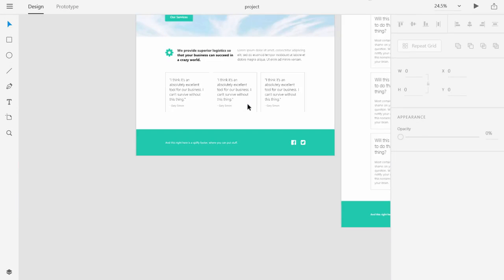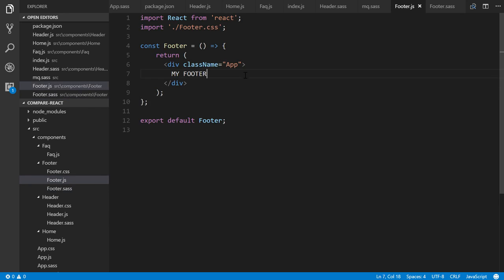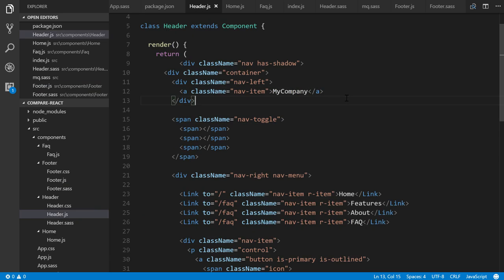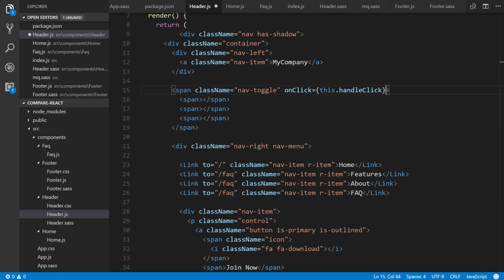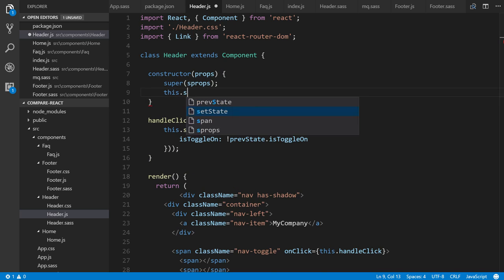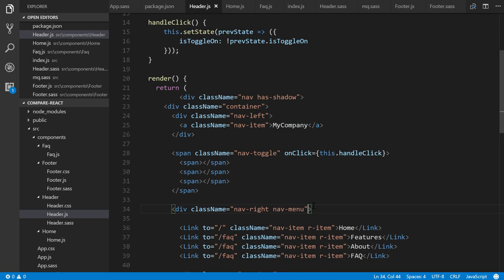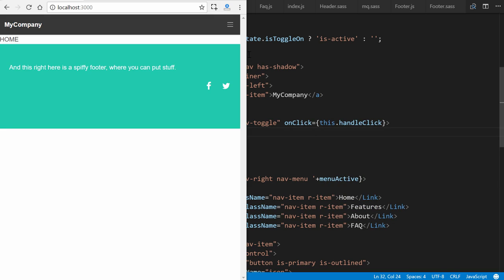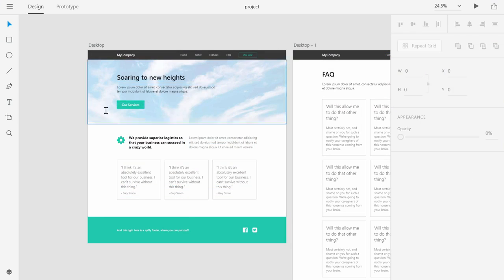[React]5 Footer & Navigation